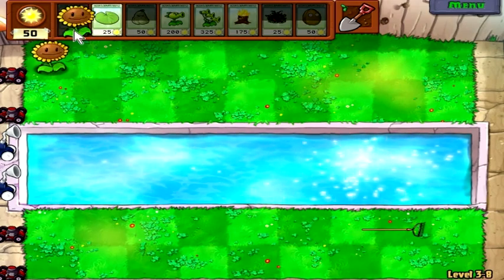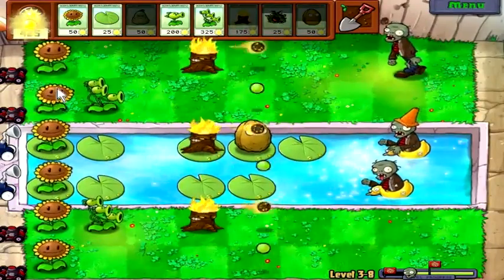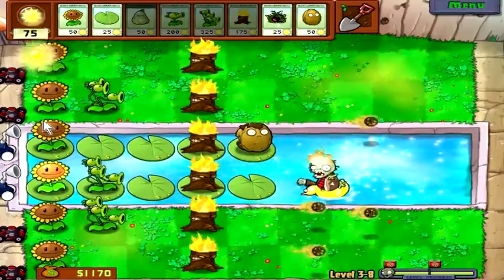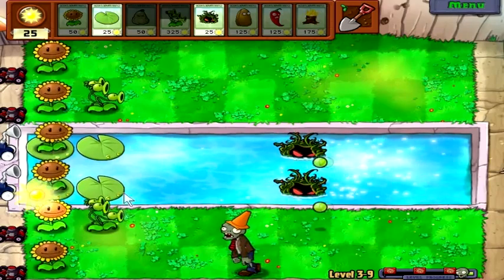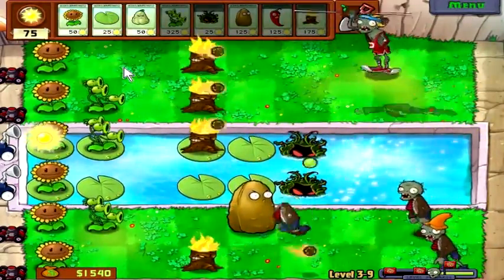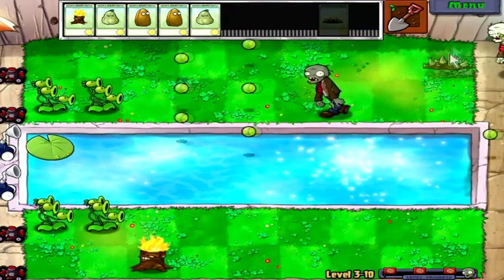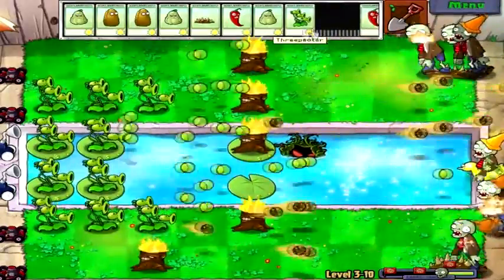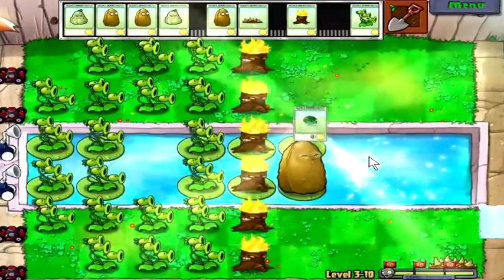Plants Vs. Zombies Part 8 - Too many Dolphins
we finally finish off the pool levels